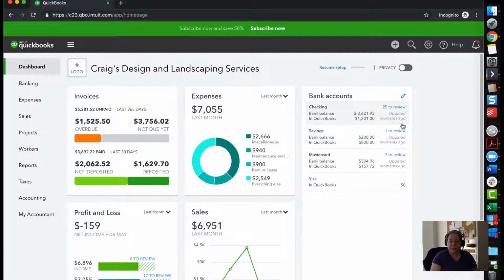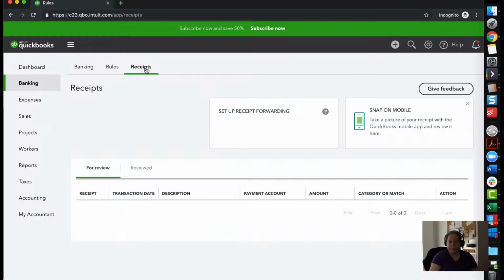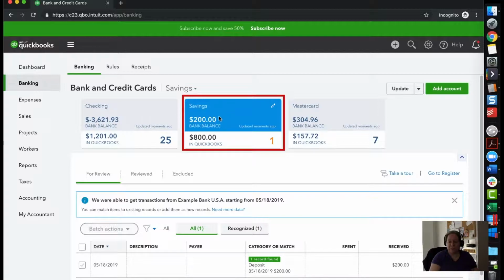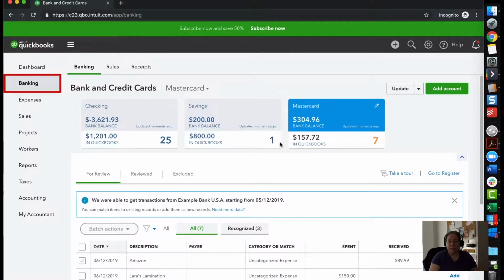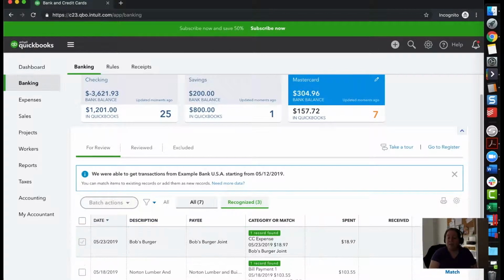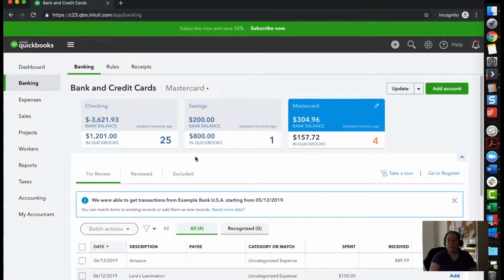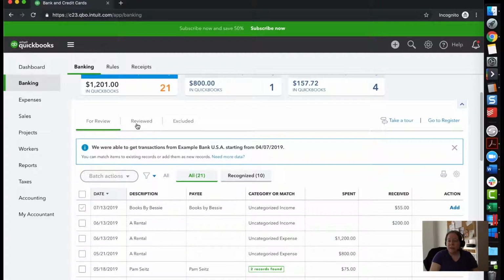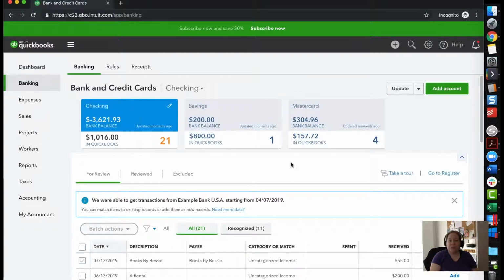How To Navigate Bank Feeds in QuickBooks Online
In this QuickBooks Tutorial you will learn how to navigate Bank feeds in QuickBooks Online.

Timestamps
00:00 - Intro
00:26 - Navigate to bank feeds
00:40 - Banking screen explained
02:14 - For Review, Reviewed, Excluded
02:32 - Go to Register
02:58 - All, Recognized
04:02 - Best practices
05:07 - Editing a reviewed transaction